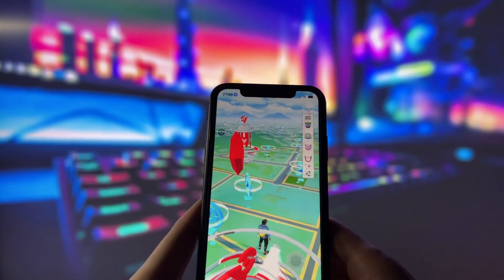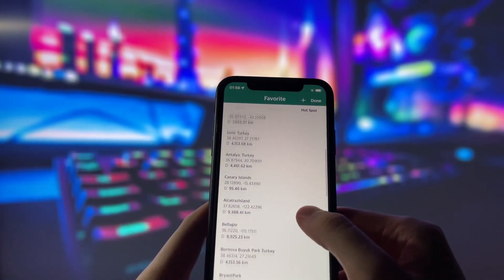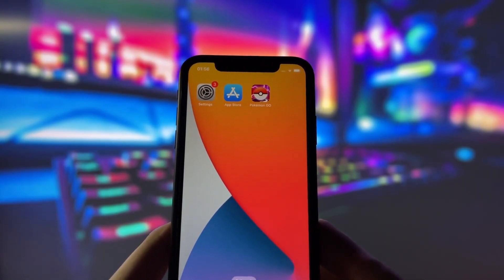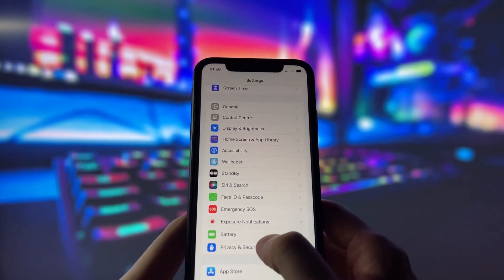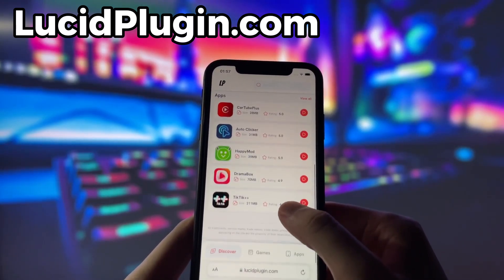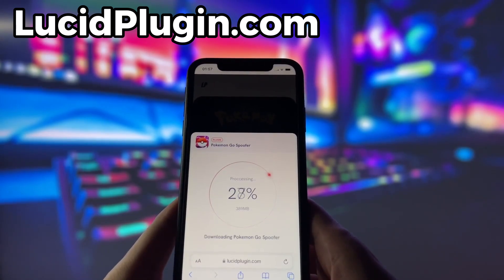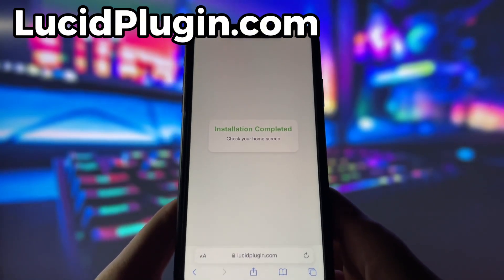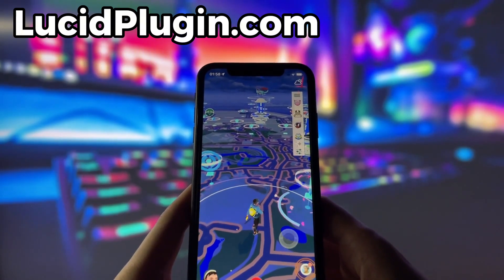Pokemon GO Spoofer Updated ✅ How to Use Pokemon Go Spoofing in 2024 iOS & Android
Hey there, trainers! In this video, we'll show you Pokemon GO spoofer in 2024 on both iOS and Android. Whether you're looking to spoof your location or explore new areas without leaving your house, we've got the updated steps you need to stay ahead in the game. We'll walk you through the process and give you tips to make sure everything works smoothly and safely.

Stick around if you want to keep catching rare Pokemon from around the world! Make sure to follow along and enjoy spoofing in Pokemon GO without the hassle. Happy hunting!